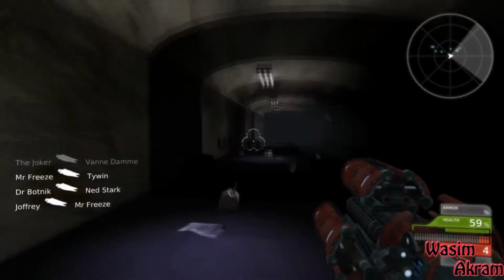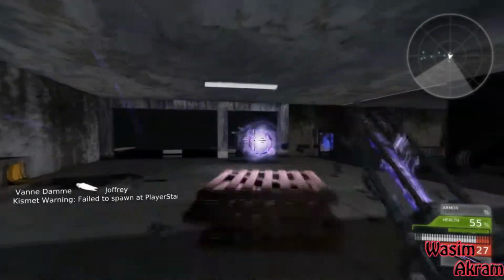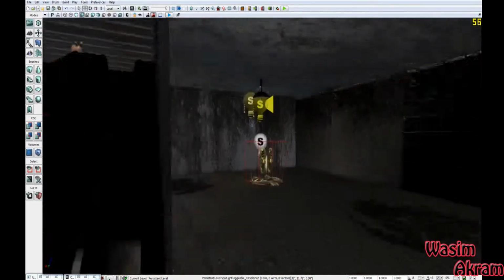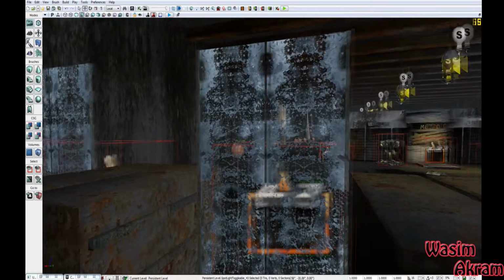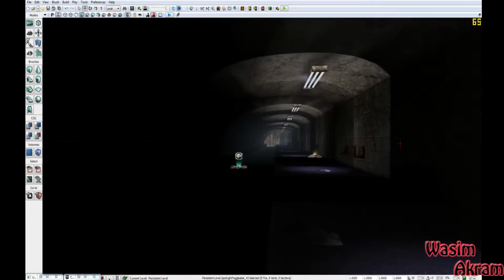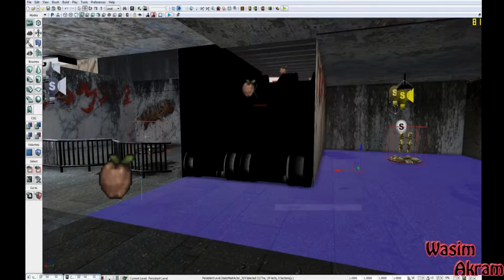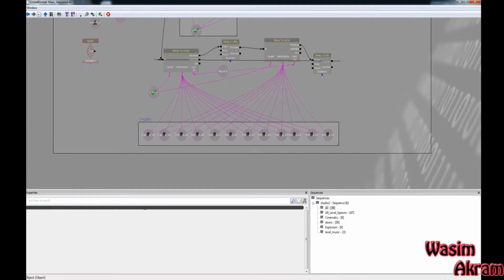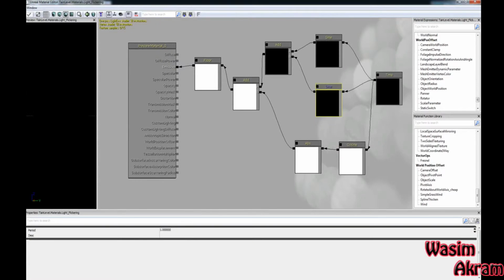Wasim Akram Games Design Studio 2 (Huddersfield University)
Game Level for Studio 2 for Huddersfield University.